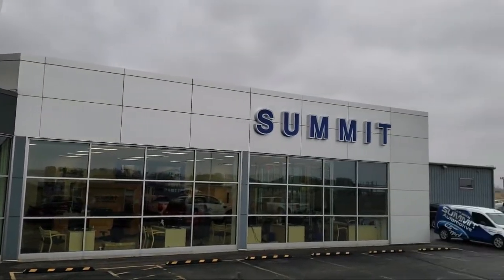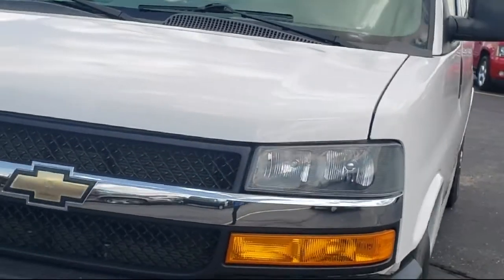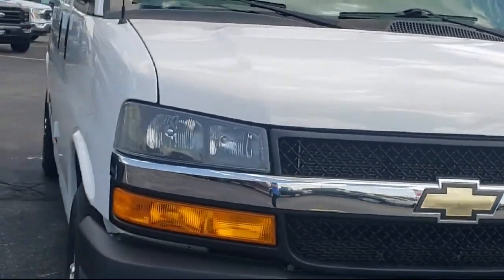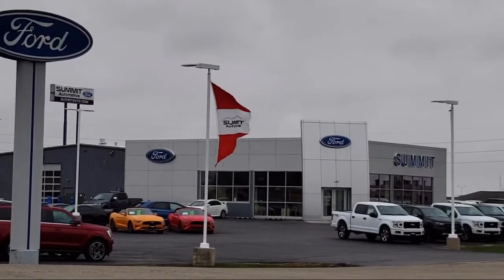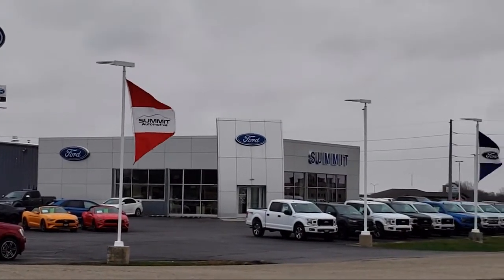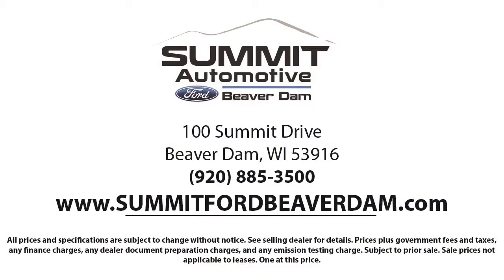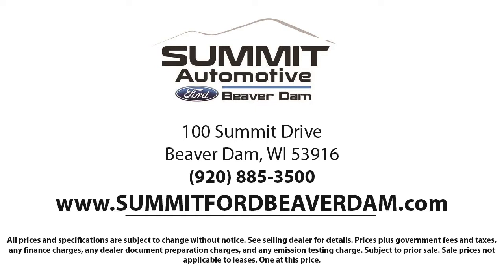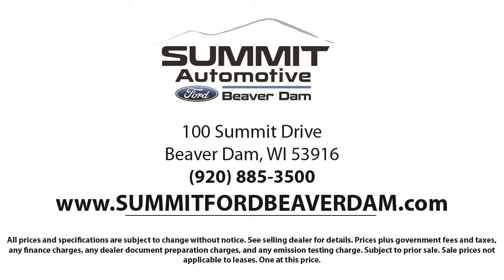2018 Chevrolet Express 3500 LT Extended Passenger Van Used. walk around for sale in Beaver Dam, Wisc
2018 Chevrolet Express 3500 LT Extended Passenger Van Stock Number: 1411X Vin:1GAZGPFG2J1317329